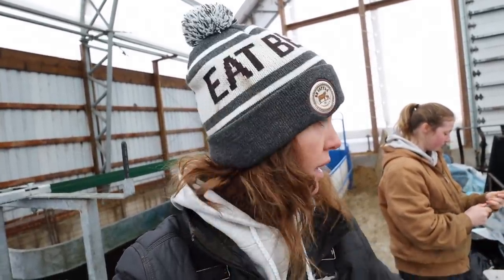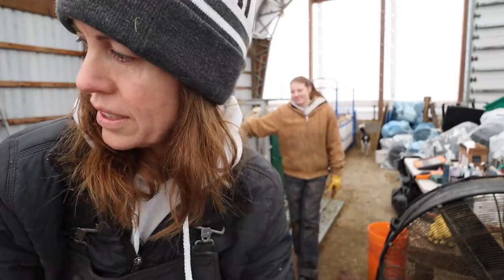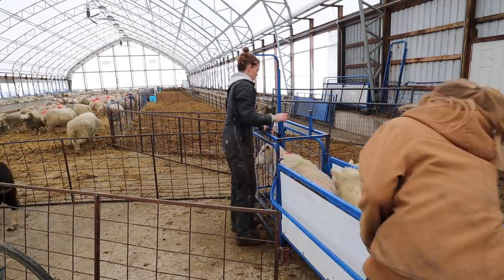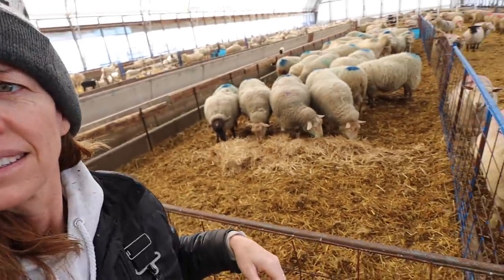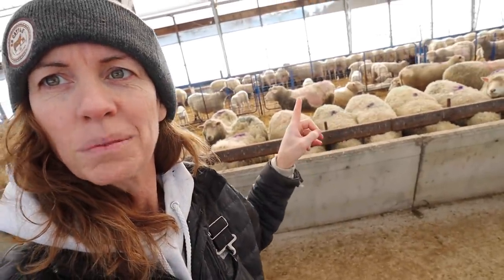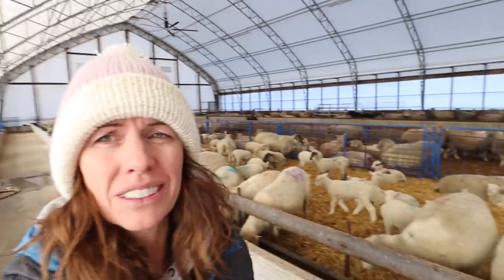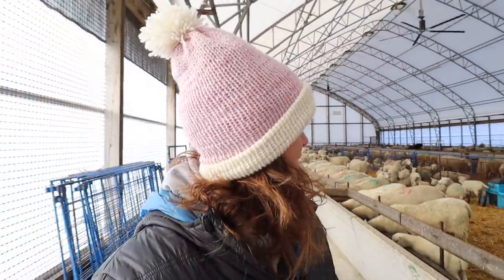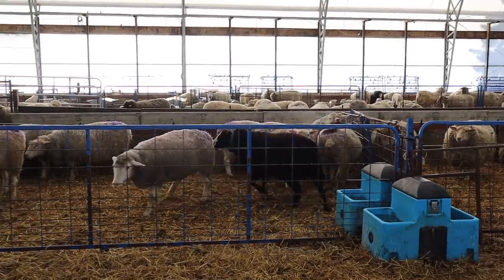EWE don't even know his last name. 😱...but THIS mama is NOT ashamed😂 | Vlog 541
It's that special time of year again!
And after 13 days of prepping and primping... these ladies mean business.

CHECK OUT THE BEARDED BUTCHER SHOP!

Mail:
N0M 1X0